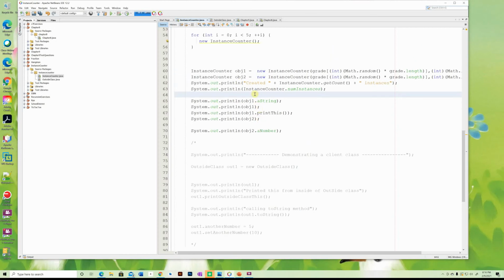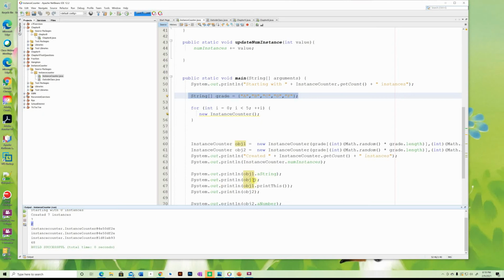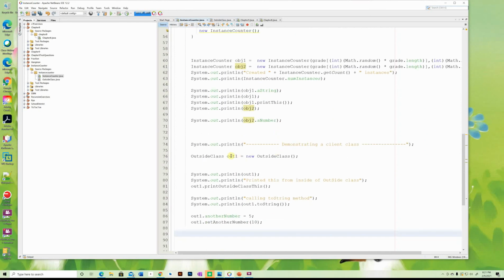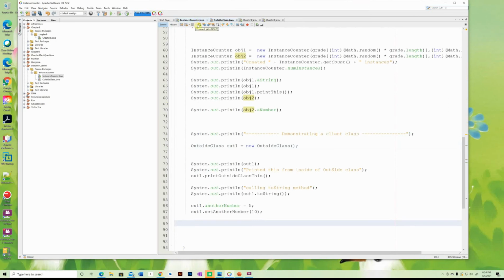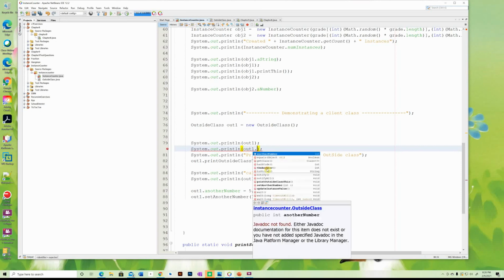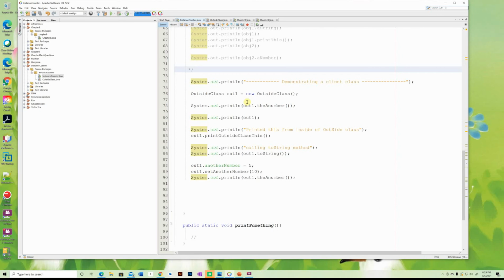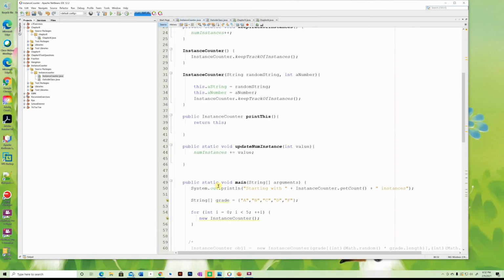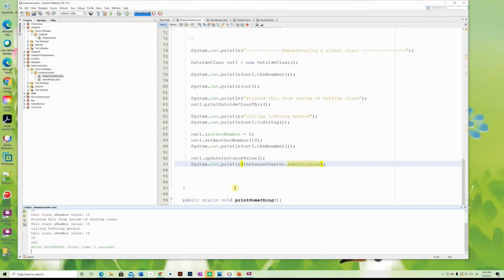APCSA Chapter Chapter 10 - Pt 2